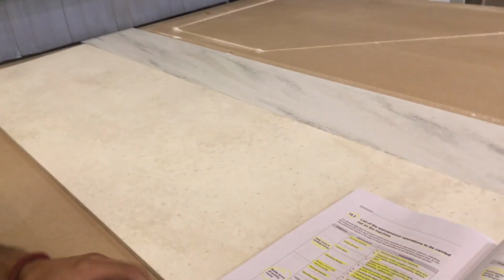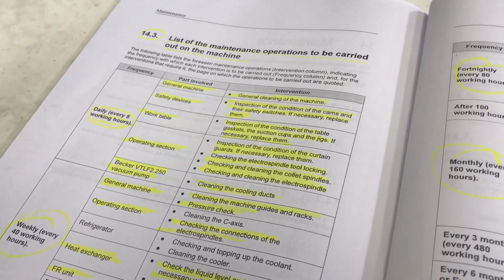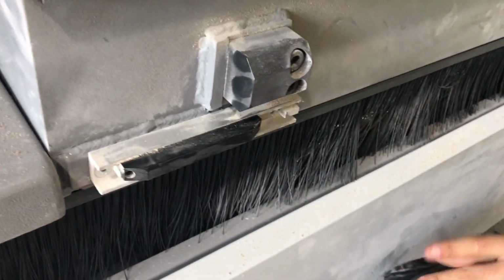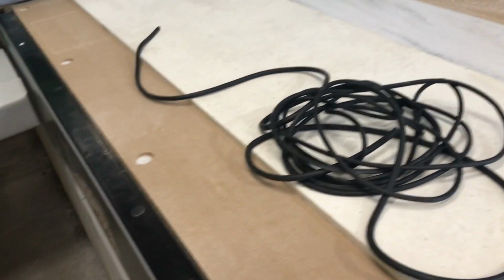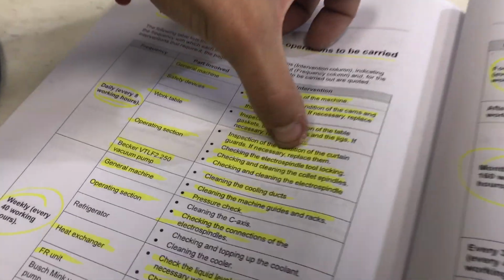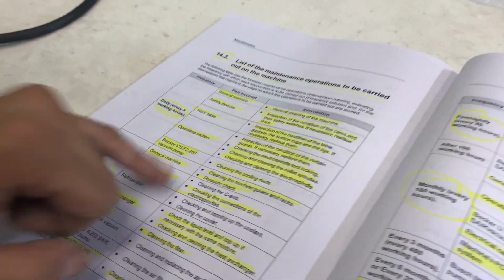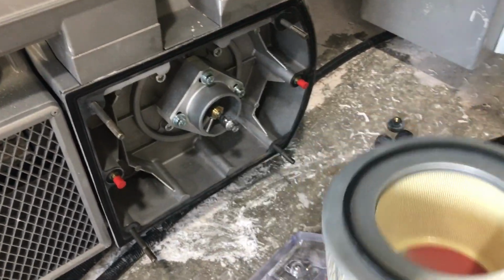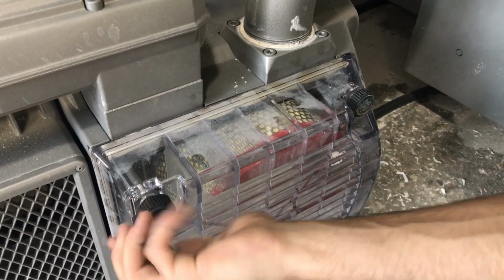Biesse Rover K CNC Router ...Machine Maintenance Part 1